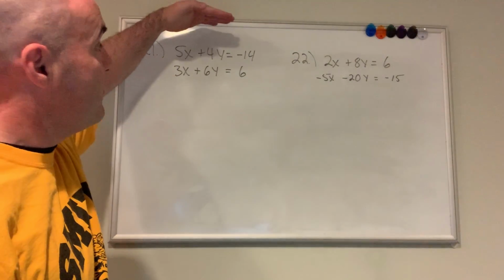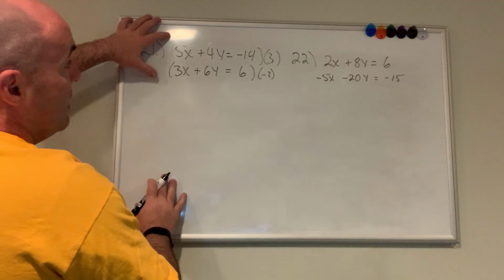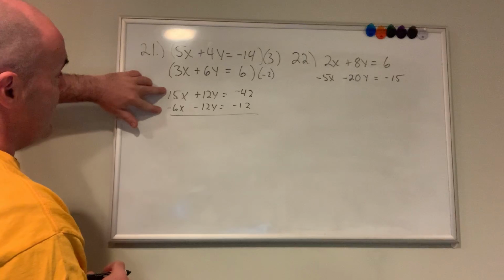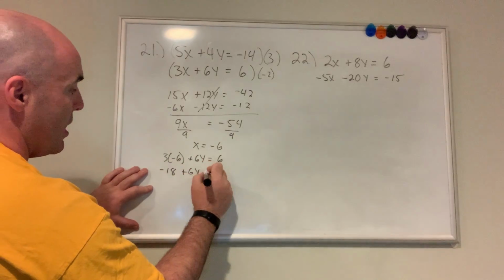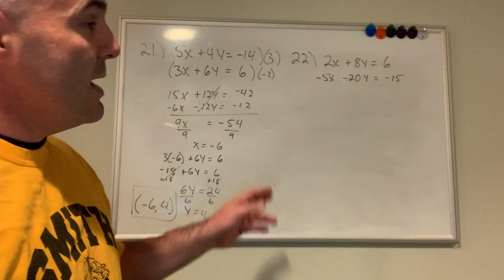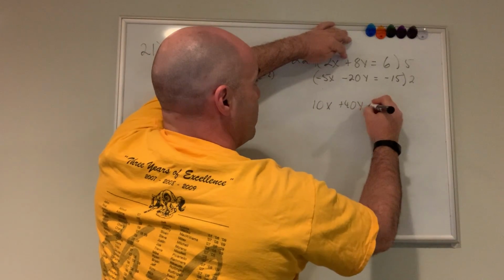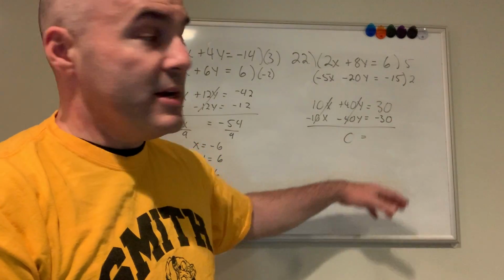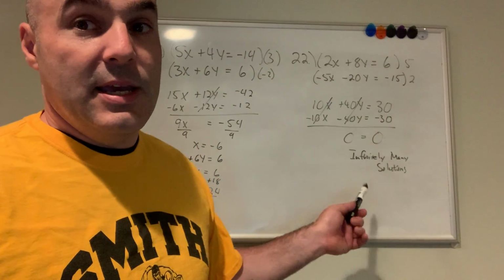21 & 22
21) 5X+4Y=-14
      3X+6Y=6

22) 2X+8Y=6
      -5X-20Y=-15